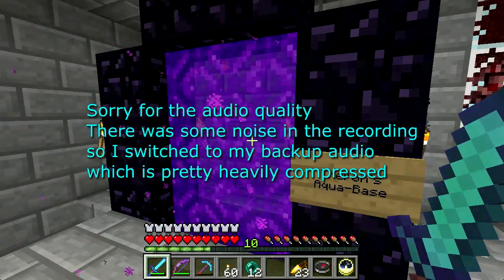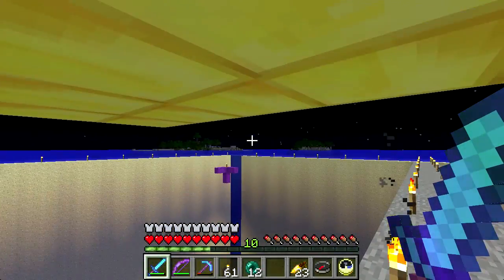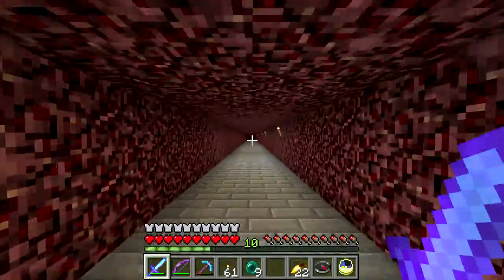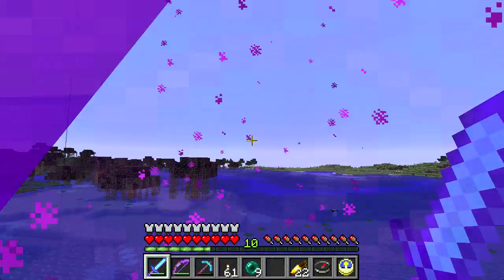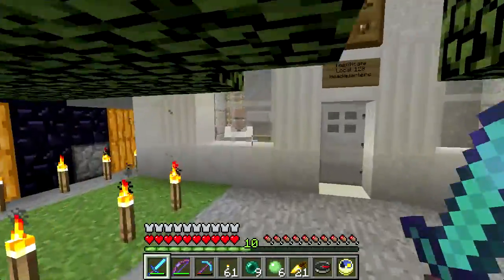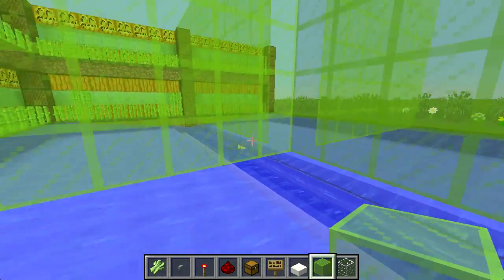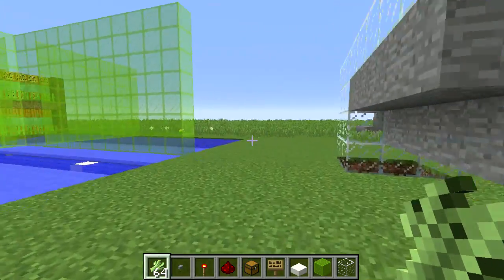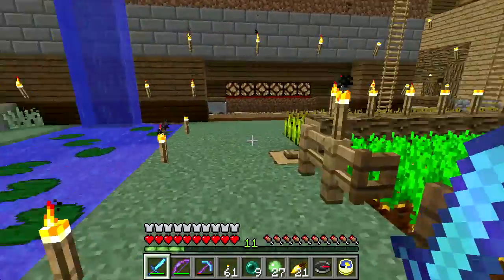Minecraft LAN Party! - Ep. 14 - Name TBD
A mish-mash of an episode - a Guardian farm progress update, a new sugar cane farm design, and VexFX's dungeon room.